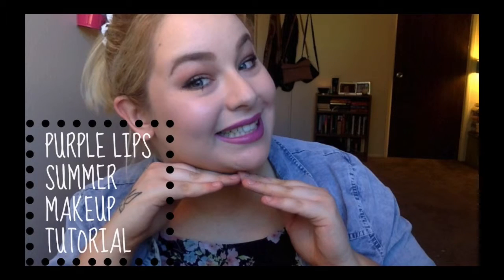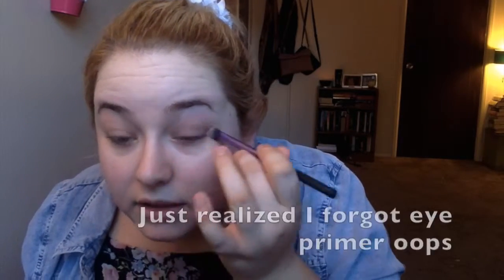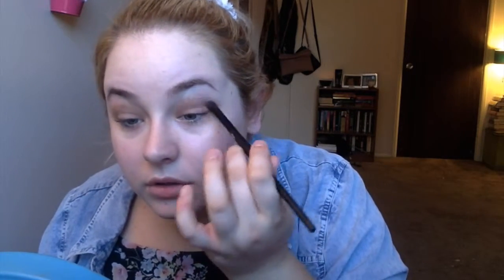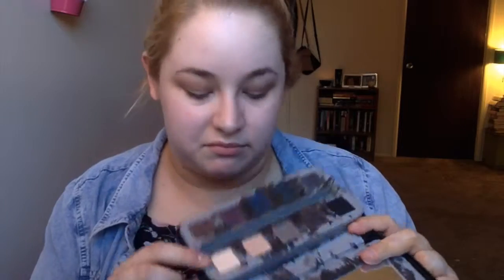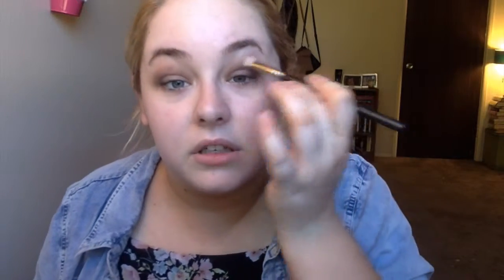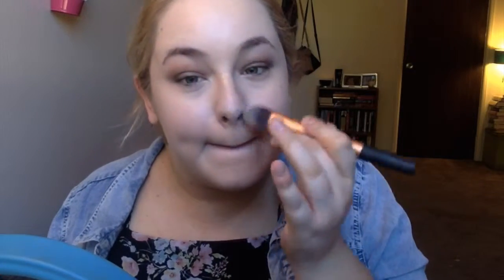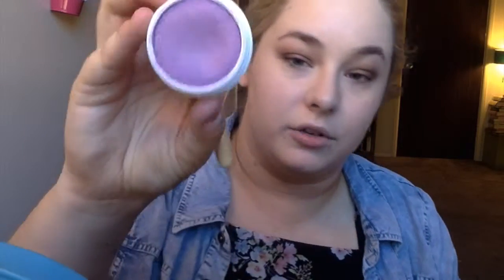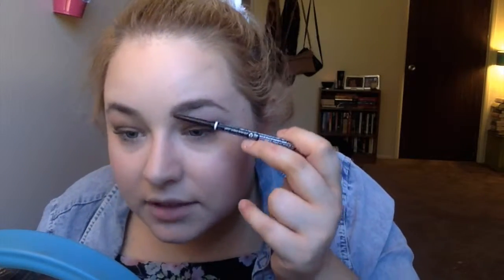Purple Lips | Summer Makeup Tutorial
Hope you all enjoy that many weird faces I make and also this makeup look! Thumbs up if you want to see more videos like this!

PRODUCTS USED:

Naked and Buck from Urban Decay Naked Palette
Omega and Quarry from MAC Cosmetics Limited Edition Cinderella Palette
Kinky and Backdoor from Urban Decay Smoked Palette
Rimmel Wake Me Up foundation
Tarte Amazonian Clay 12 Hr Full Coverage foundation
ColourPop Super Shock Cheek in Rain
Rimmel Stay Matte Pressed Powder
Sephora Collection Bronzer Powder in Los Cabos
Physician's Formula Mineral Glow Pearls in Translucent Pearl
NYX Micro Brow Pencil in Taupe
NYX Tinted Brow Gel in Blonde
Maybelline Line Stiletto Ultimate Precision Eyeliner in Black Brown
CK One Color Mascara in 800 (True Black)
NYX Lush Lashes Stacked Mascara in Black
MAC Cosmetics lipstick in Up the Amp